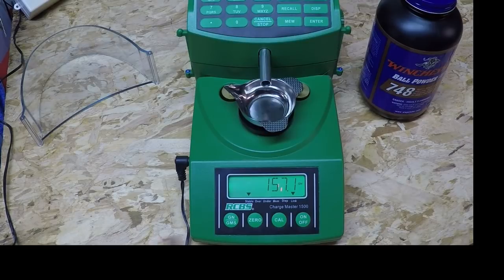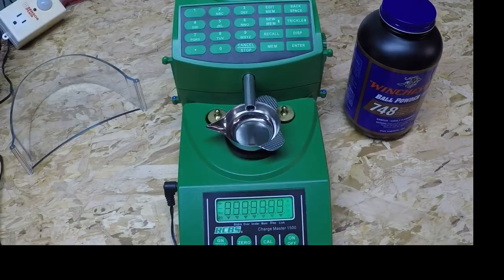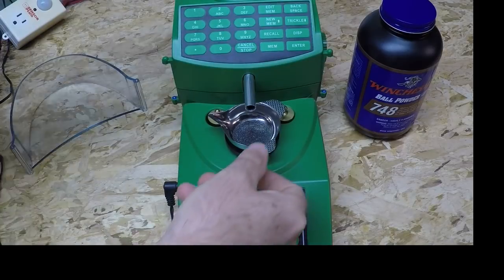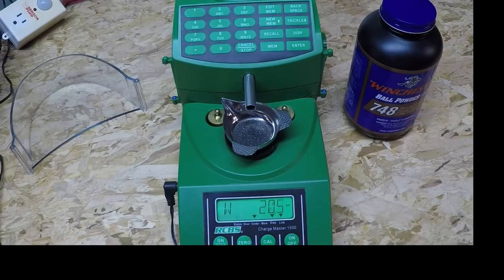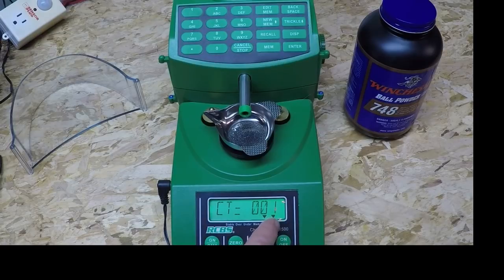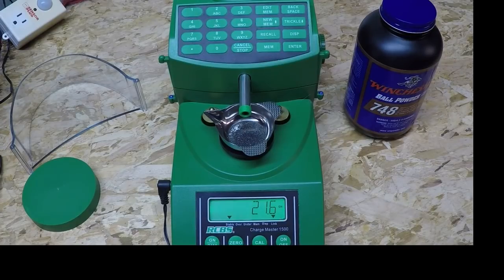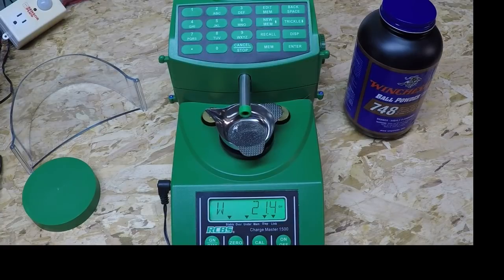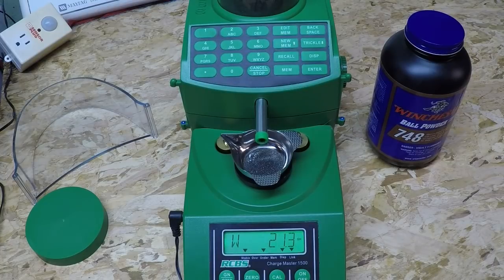LoaderTools Modification To Speed Up The RCBS ChargeMaster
This video is showing how a simple modification to the RCBS ChargeMaster that can decrease the time to dispense extremely accurate powder charges by about 1/2 the time.  This could allow twice as many charges to be weighed in the same time.

My claim, the math.
I get lots of 13 and 14 second drops sometimes it's a little longer with my flow rate modifier (FRM), without the flow rate modifier I get times of more than 32 seconds often.
I'd have to do a lot more than 4 charges to get an accurate measurement of the improvement but if you can get 13 or 14 seconds and it isn't unusual to get 32 or more second without the mod your getting better than half the original time which means you can possibly dispense 100% more charges in the same time.

eBay store